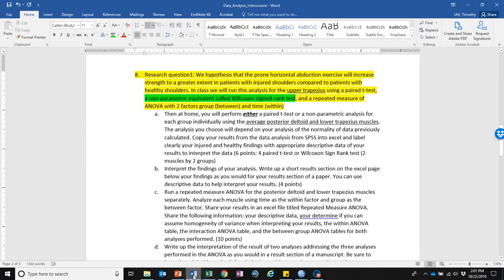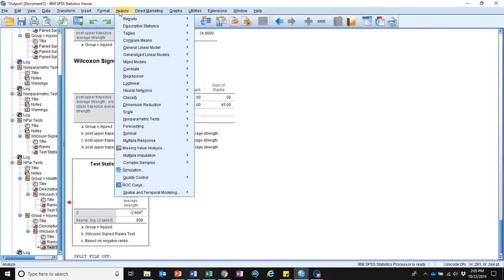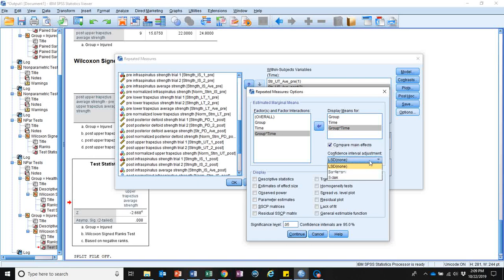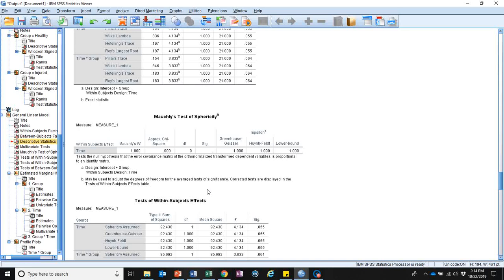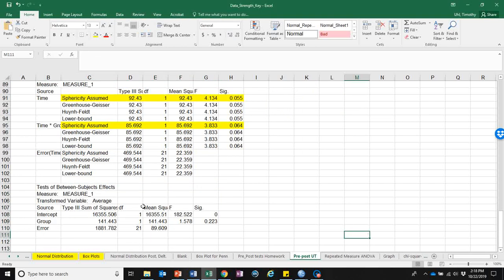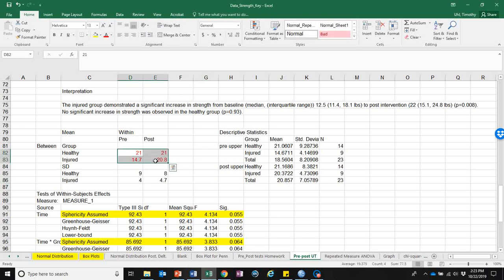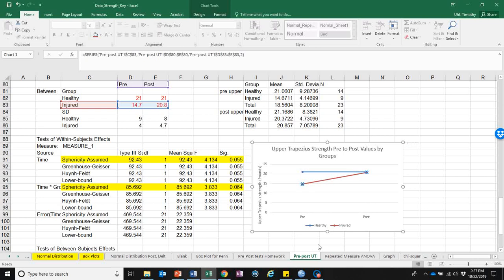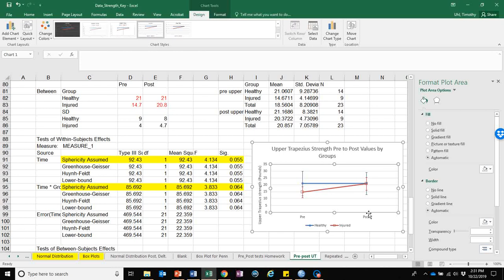Comparative Analysis using a Repeated Measures ANOVA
Compares the data using both between and within factors. Must respect ANOVA assumptions.